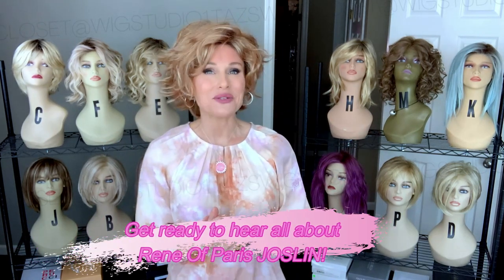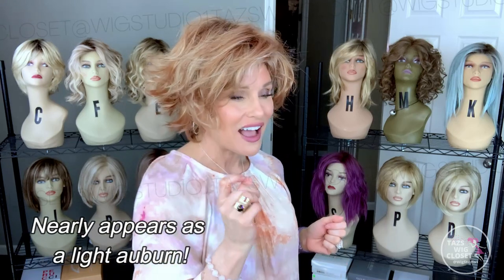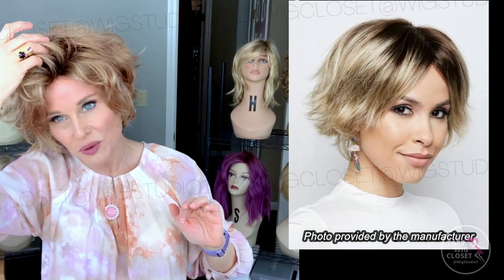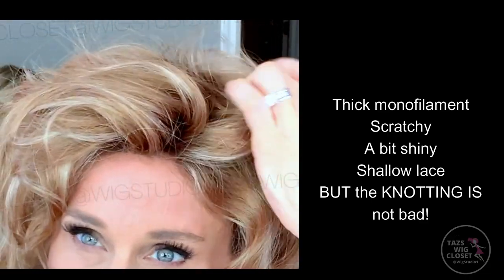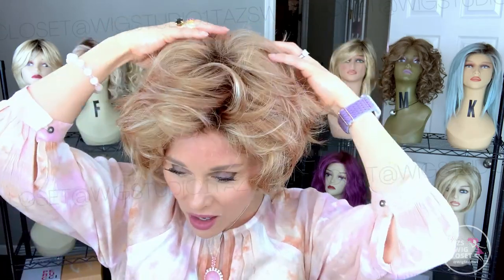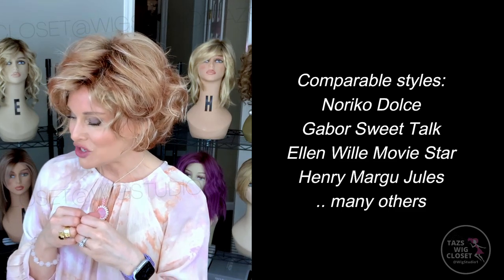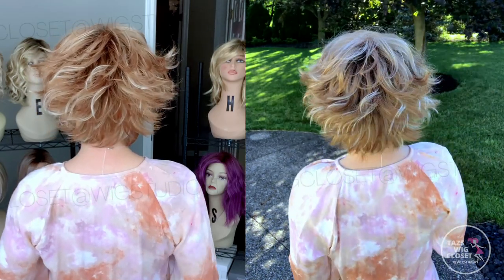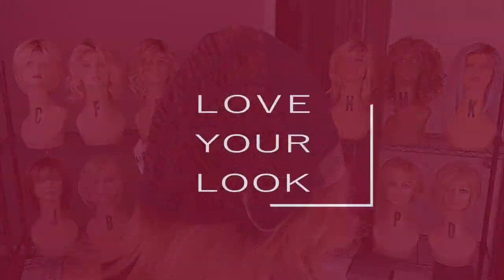Rene Of Paris JOSLIN Wig Review | NEW Style! | NOT WHAT I EXPECTED!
CHECK out this NEW STYLE review of RENE OF PARIS JOSLIN WIG!  Featured in the color Nutmeg F.  IT'S NOT what I EXPECTED!  XOXO TAZ